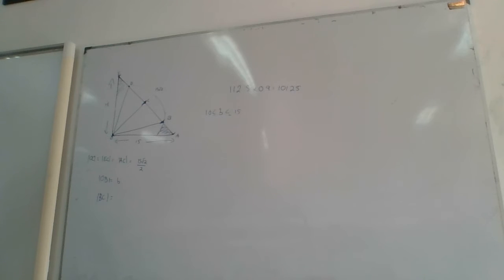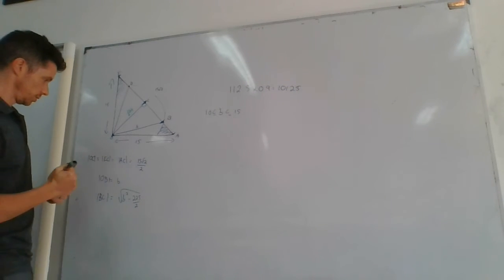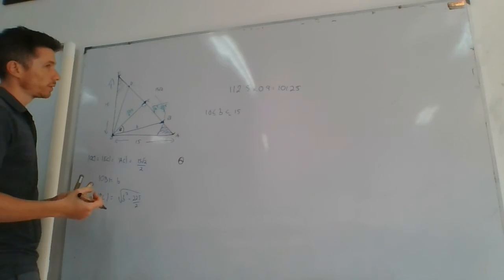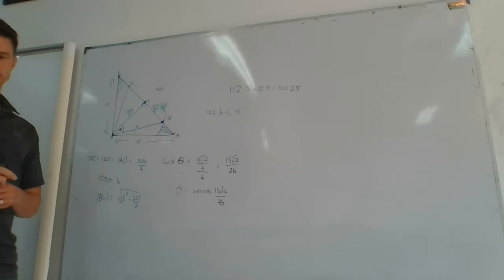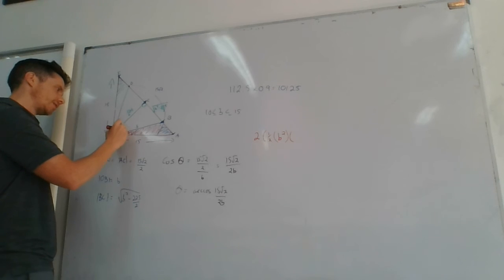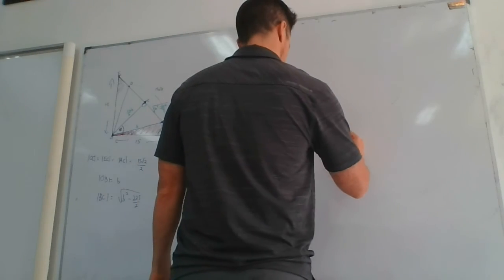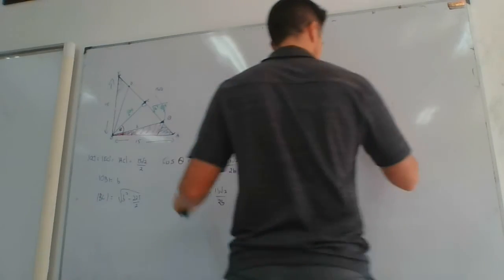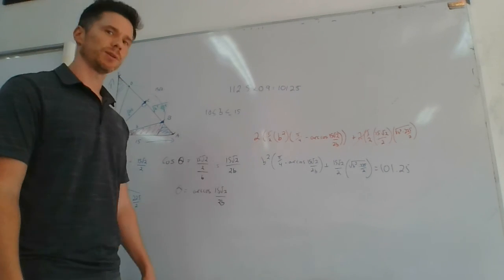Year 12 HL AA Tricky Trig Question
Trigonometry IB DP HL AA Maths